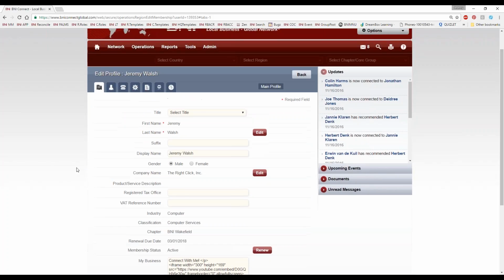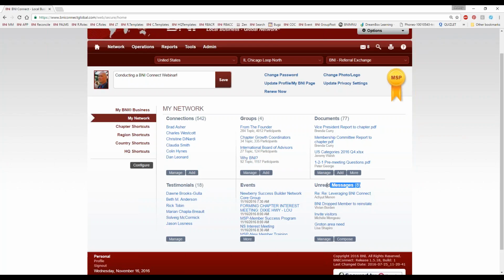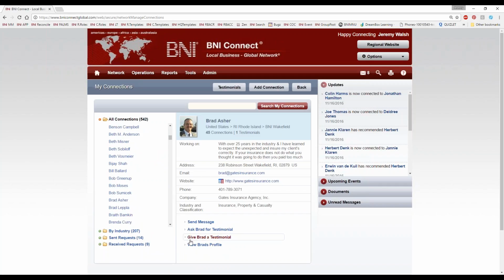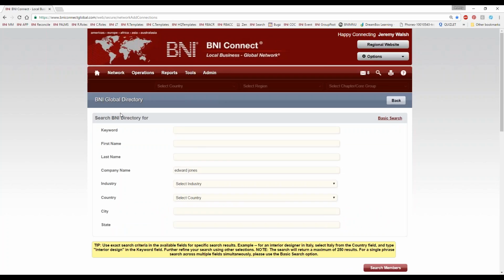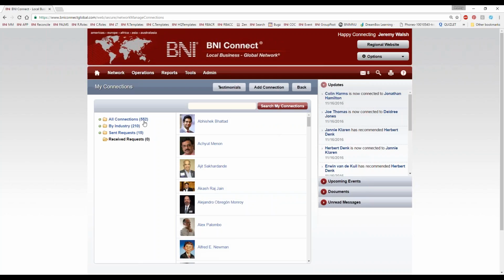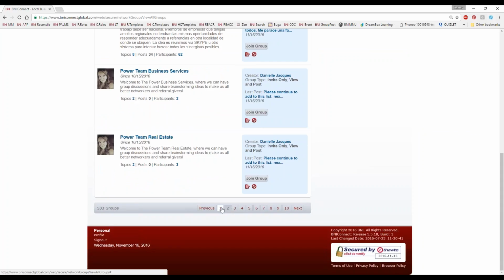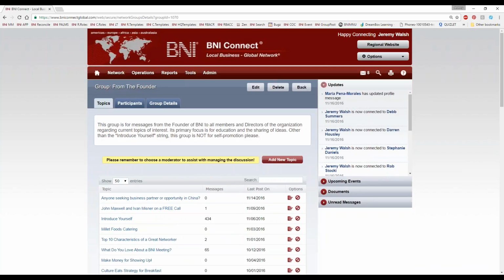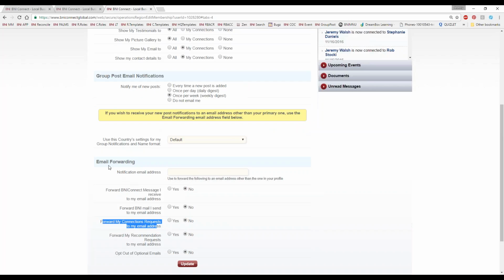Step 3: Connecting with Other Members - November 16, 2016